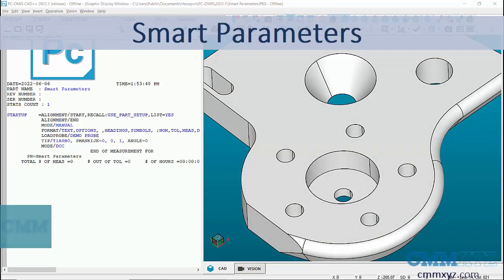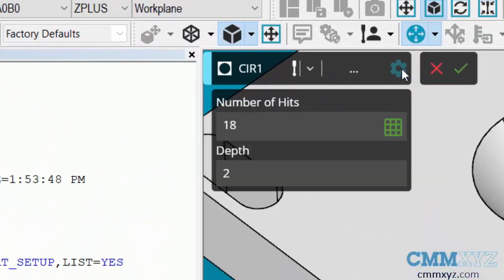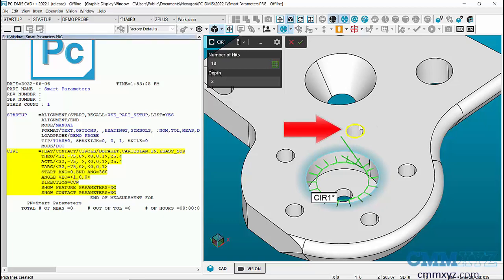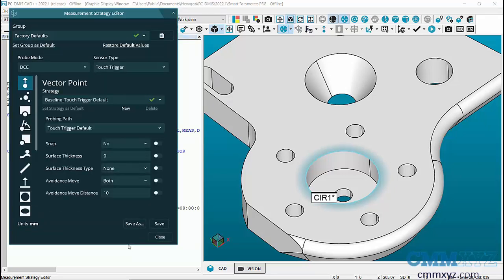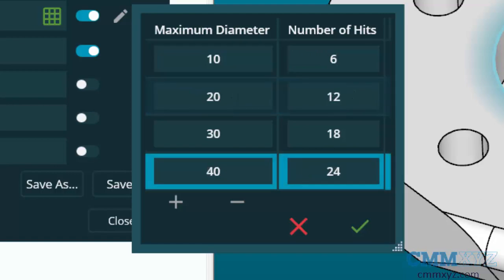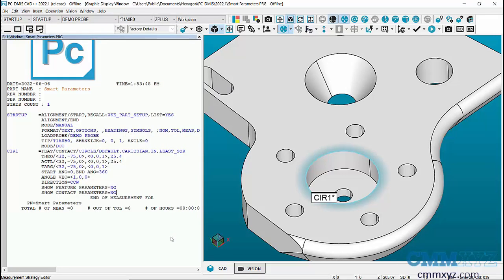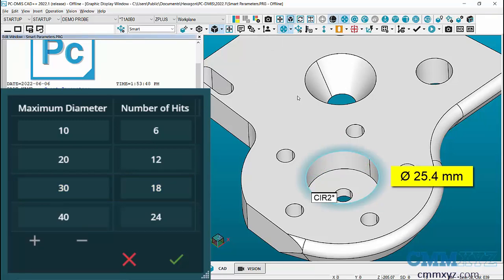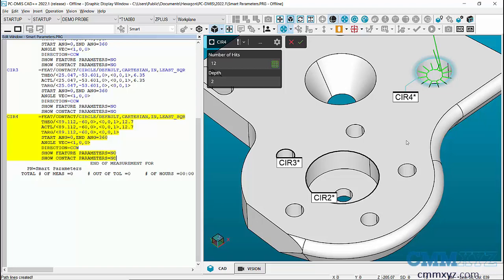Using Smart Parameters in PC-DMIS | PC-DMIS Tech Tips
Hey. So, in this video, I wanted to talk about something called Smart Parameters. So, this was a setting that was introduced into Quick Features back in 2020 R1. So, I'll show you how it works. So, let's just create a few quick features on circles. So, hold down the Shift key, and I'll just click that one. So you can see that's a preset number of hits for that circle. And if I hit the Properties button, you can see that little green kind of a grid symbol there. So that is what's known as smart parameter. So that is number of hits are determined by the circle size. And if I click on it, it will disable it, and it will go back to the default five hits. So I'll do a few others. And just to show you how that works. So, 18 for that one. Now I'll do Shift-click on the smaller one, and you can see that set to six. So, those are software defaults, but these can also be edited by the user in Measurement Strategy Editor.

So, to open Measurement Strategy Editor, I'll click on the icon here. And you can see the software defaults. These are the factory defaults. If I open the circle, scroll down, and you can see it there. So it is by default enabled. I could disable it if I want. Or I could edit the Smart Parameters. So, in other words, change the values. So, let's do that just to show you how that works. Okay, so there's my settings, and I'll just click the green checkmark to apply. So now, what I'll do is I'll save this as a group because we cannot change the factory default settings. We can just add new ones. So, I will do a Save As. Give it a name. I'll just call it Smart, and OK.

Okay, so let's close this dialog. And now, in the Measurement Strategy toolbar, I'll change the group to Smart. So now, when I click or Shift-click these circles, it will use my settings. So, you can see 18 for that circle because it's in that category that I said to have 18 hits. I go to the smaller one that now has 6 hits, and the midsize one, it has 12 hits. So that's a nice way to add some preset hits based on circle size. A nice new feature added in 2020 R1.

So that's about it for this one. Just a quick tip. Hope you found it useful.